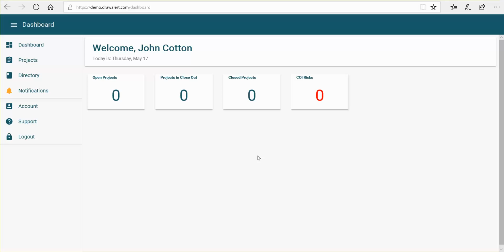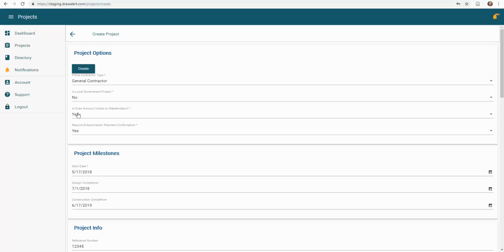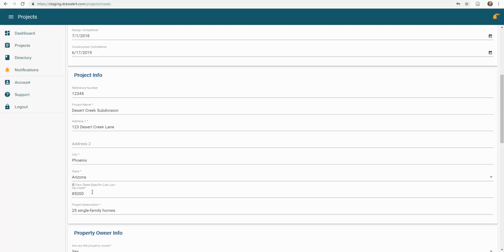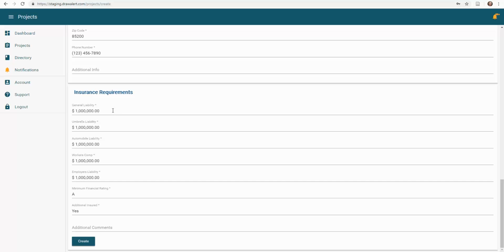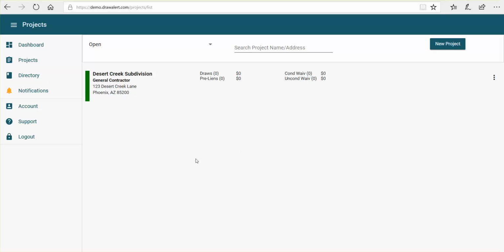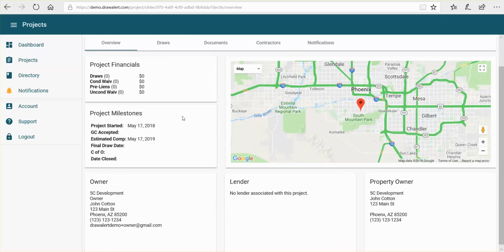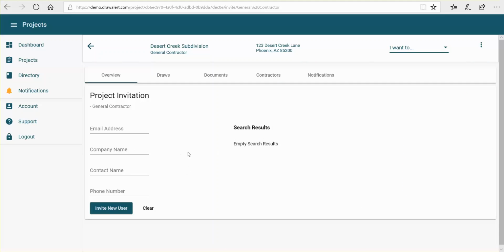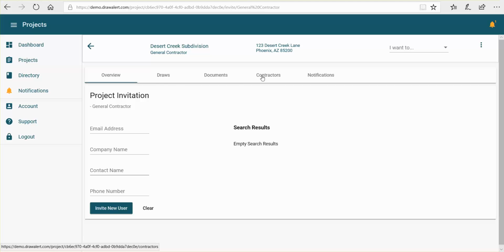Creating a Project in DrawAlert and Inviting a Prime Contractor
This DrawAlert training video will demonstrate how to create your first project and invite a Prime Contractor to the project.